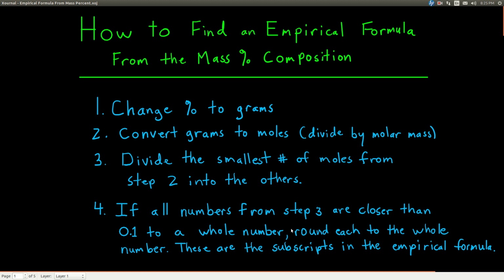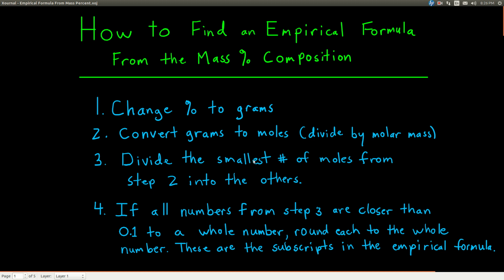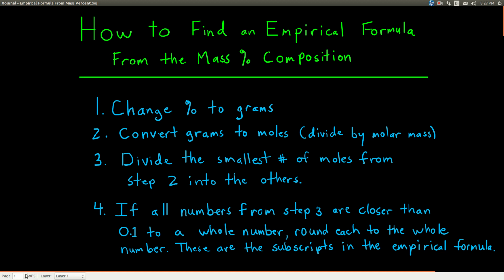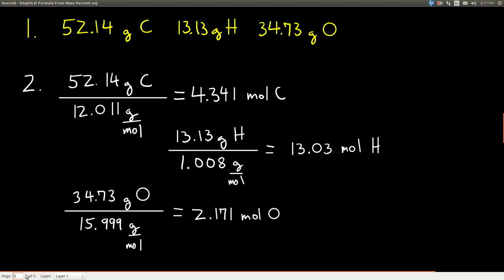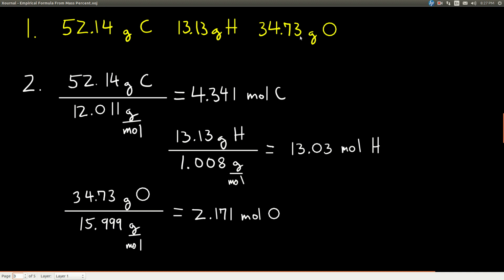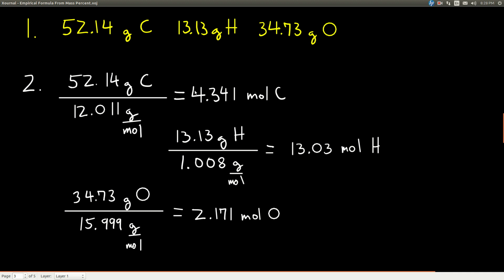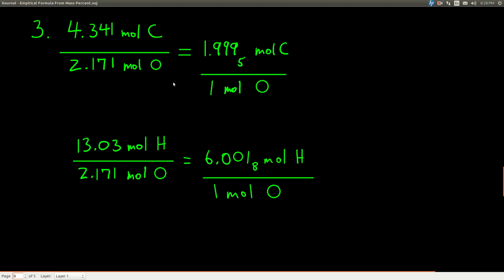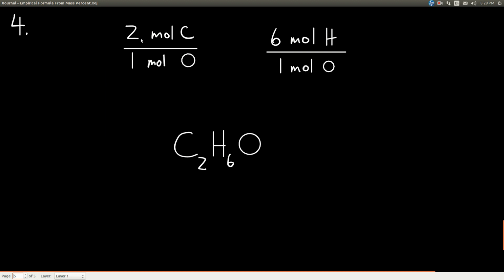Chem 143 Empirical Formula From Mass Percent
How to calculate the empirical formula of a compound given it's mass percent composition.